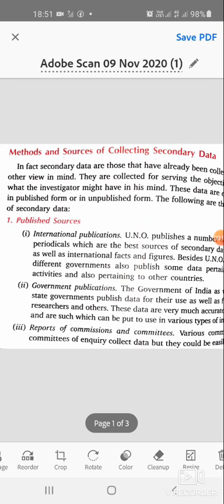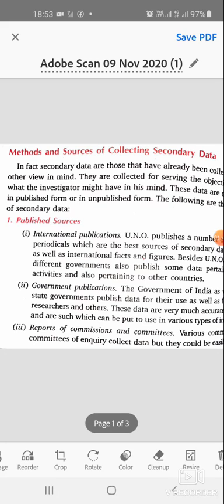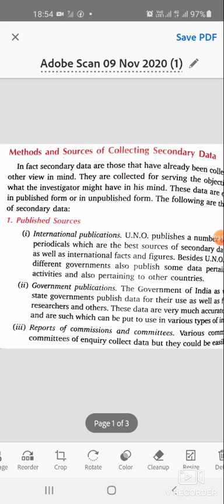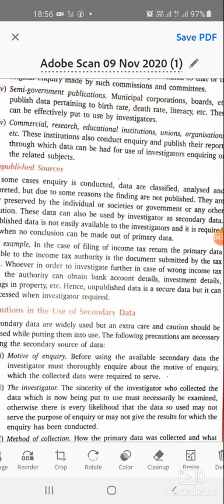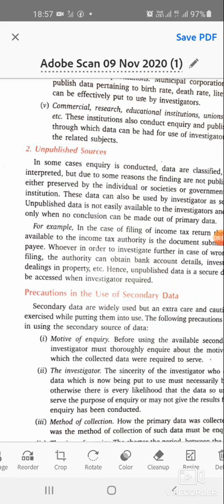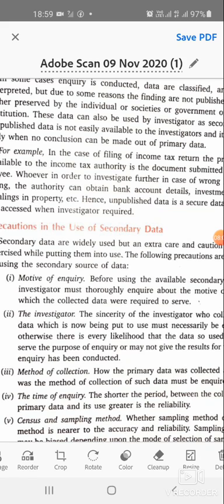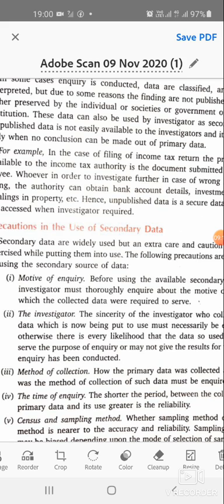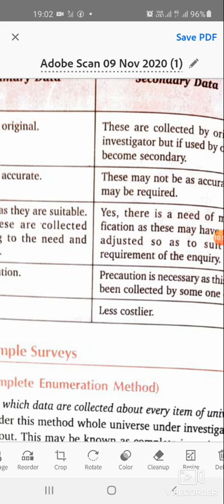Sources of collecting secondary data